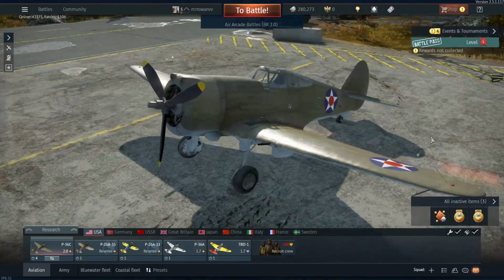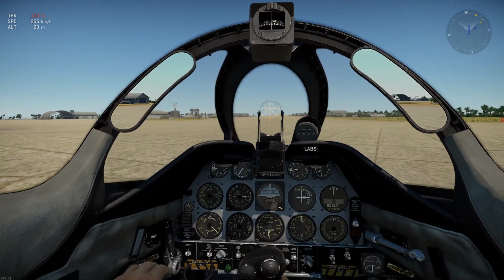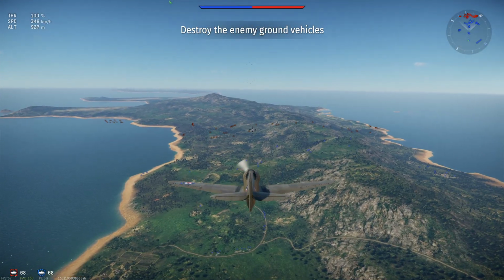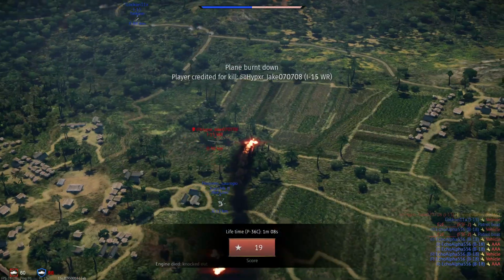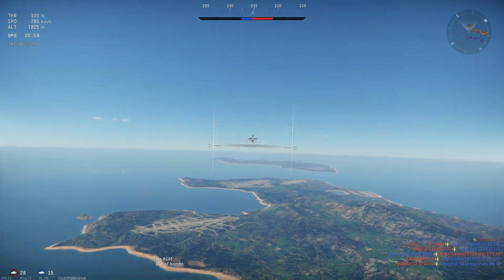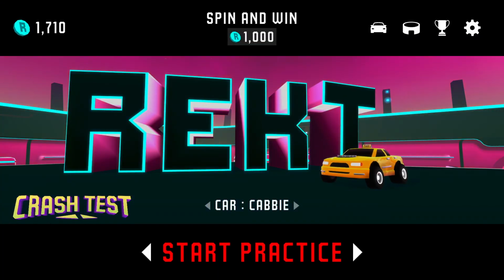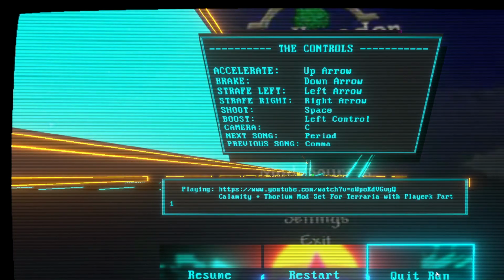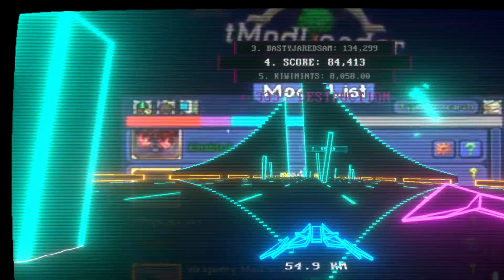Free or Cheap Steam Games Review with Playerk Part Three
In this third installment of the free or cheap Steam games review we are looking at:
Learn to fly three is a free silly spaceship building game where you send penguins to space.
Rekt crash test is a fun stunt car game where you do flips, spins, and barrel rolls to get points and unlock new cars. The unlockable cars cap at a certain point as you must buy the full game to be able to use them. The full game is $6.69. the version showed in this video is free.
Vecter is a fun racing game with many obstacles blocking your path. You must either destroy them or dodge them. This game also has the unique feature to play Youtube videos as you play. All you have to do is copy the URL of said Youtube video and Vecter does the rest.
War thunder is by far my favourite out of all of the games listed here. You can pilot planes, drive tanks, cruising huge battleships, and even use helicopters. This is a great game for a flight simulator replacement if you are a plane enthusiast like I am. The graphics are incredible for a free to play game, as well as just being good in general. This game is free but can also be considered a pay-to-win.